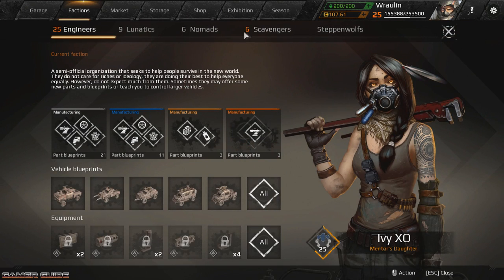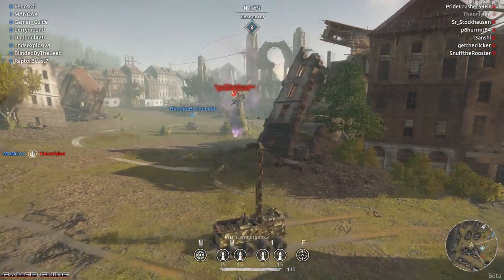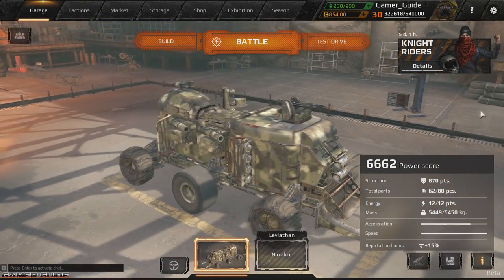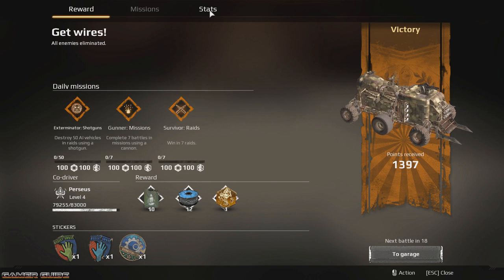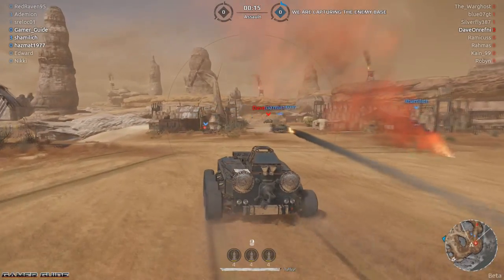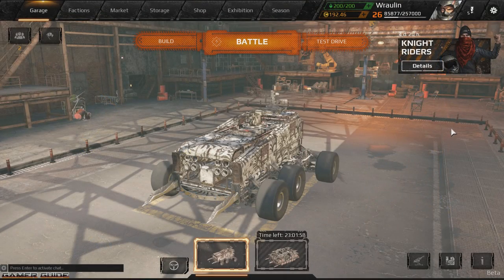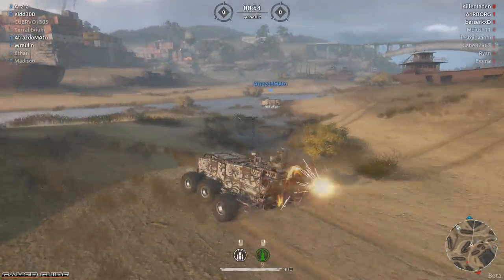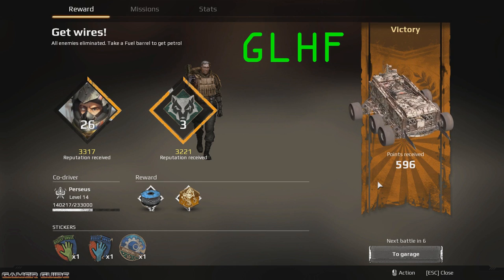CROSSOUT - MISSILE MADNESS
Let's play 4 builds that use rockets. Three of them are new!

Background music artists this episode: Martin Veida, Martin Hall, Jack Elphick